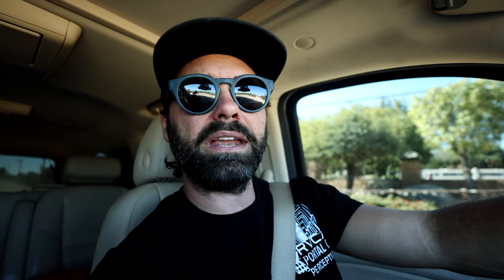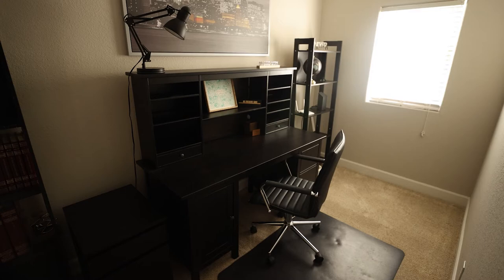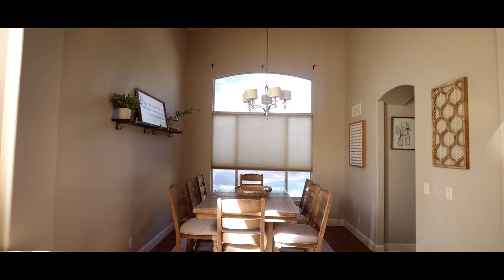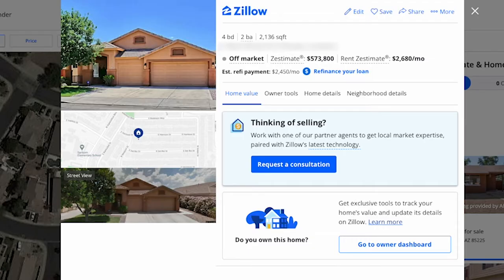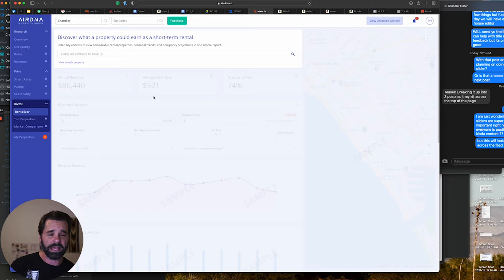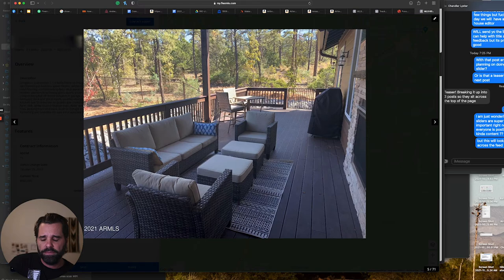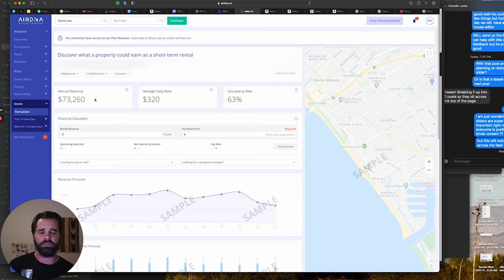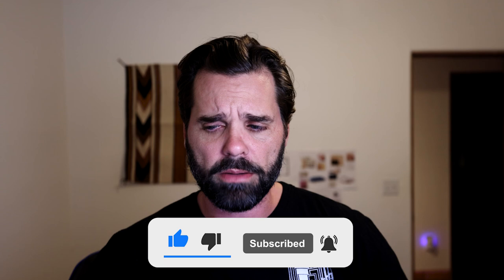Day in the Life at Hilde Homes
This week's video is all about the day in the life as a Short Term Rental Owner and behind  the scenes at Hilde Homes. We made this video more vlog style to make you feel like you're there with us! We check-in on some of our rental properties, had some meetings and show you the Zillow listings for some homes we may be managing soon! Let us know what you think!

Follow Hilde Homes on Instagram: @HildeHomes
Follow my personal Instagram: @Johnhildebrandsicky

1:1 Coaching.
Go over your listing, settings, tips and tricks